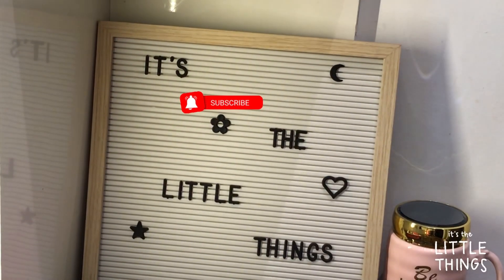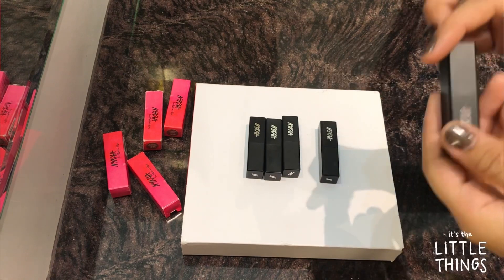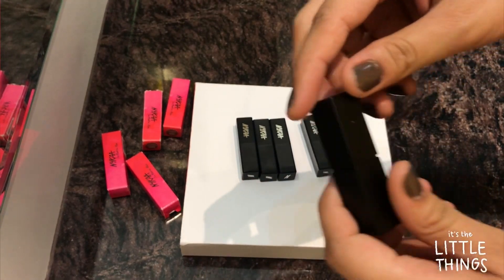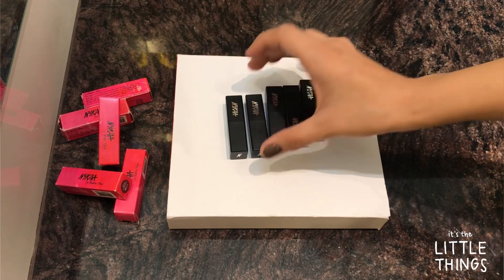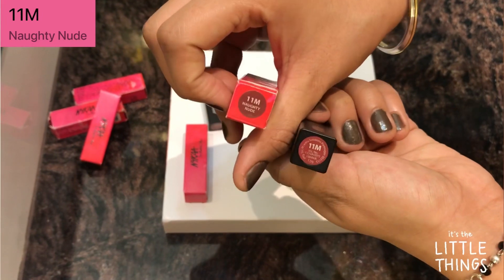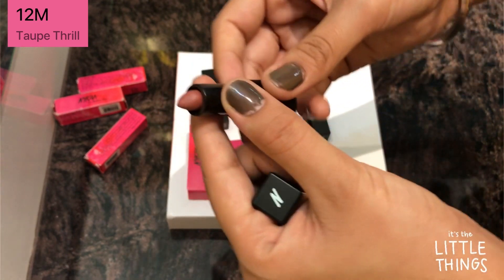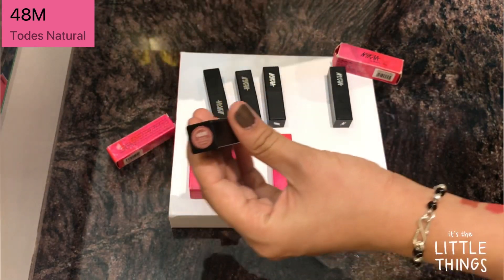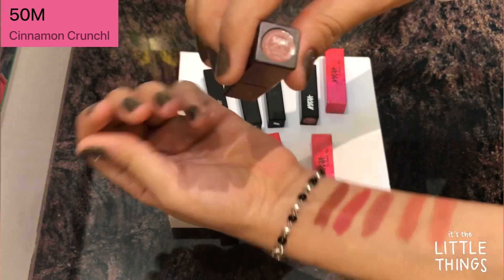My Five Favourite Nude Lipsticks From Nykaa | Nykaa So Matte Mini Lipsticks |Nude Lip Colour Shades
Here in this video, I have shown you my five favourite nude lipsticks from nykaa. I hope you guys would find this video useful.
Here are the links of these lipsticks below:

1. 20M Caramel Margharita
2. 11 Naughty Nude
3. 12 Taupe Thrill
4. 48 M Totes Natural!
5. 50 M Cinnamon Crunch